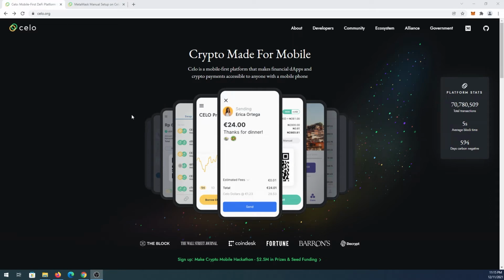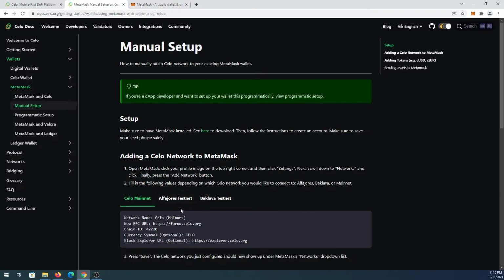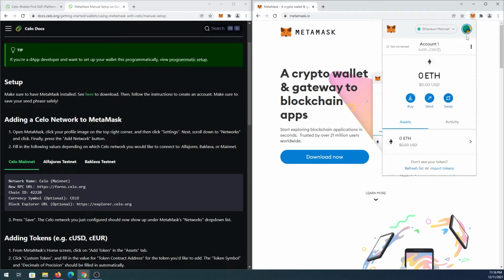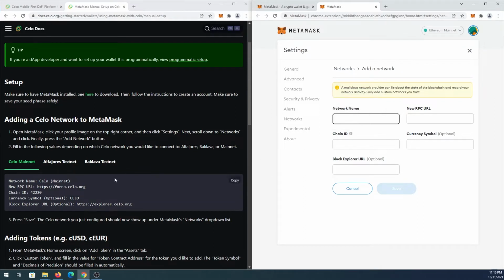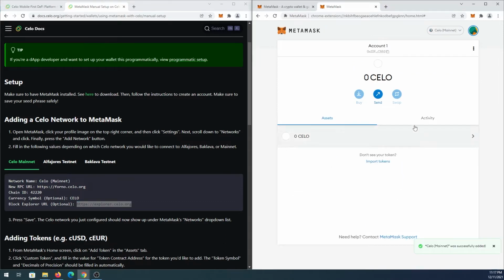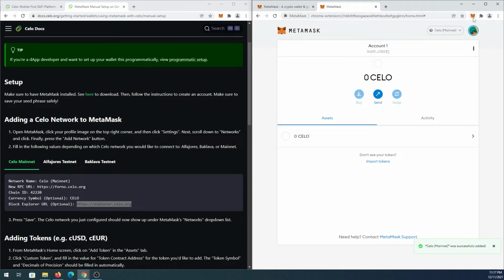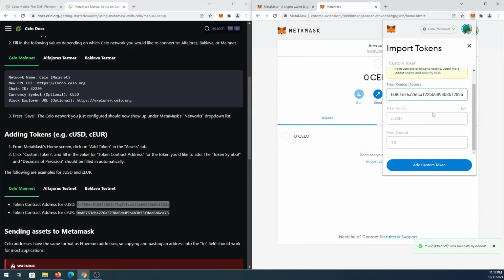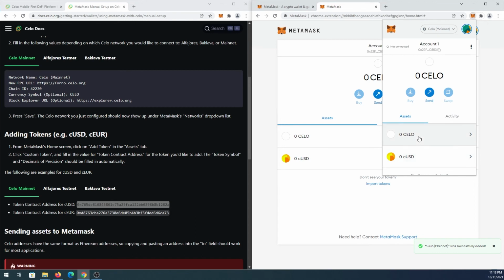How to add Celo Network to MetaMask wallet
In this video I will show you how to add Celo network to metamask wallet and how to add celo based tokens such as cUSD

Chain ID: 42220
Currency Symbol (Optional): CELO